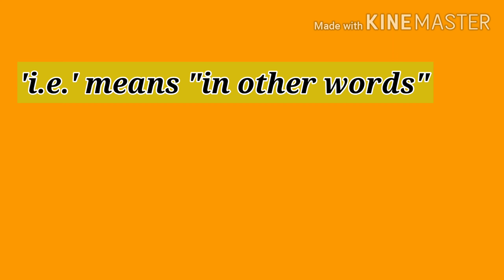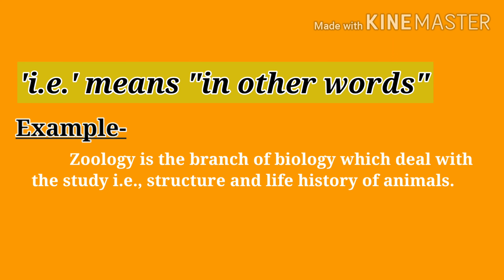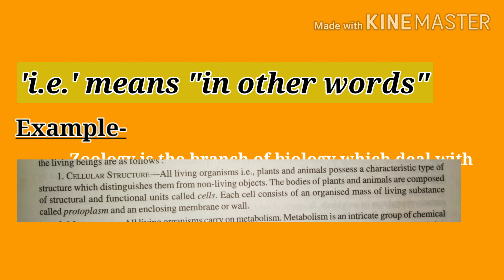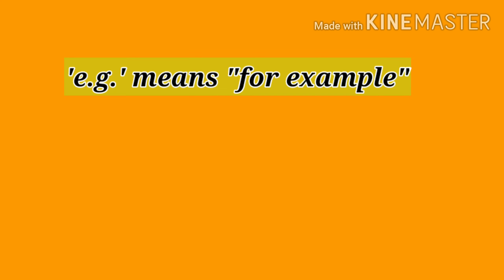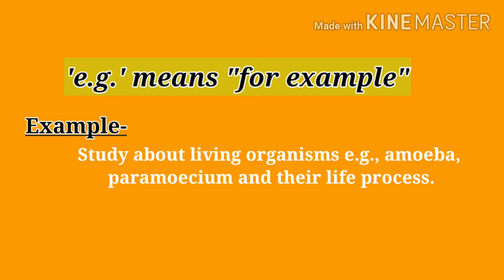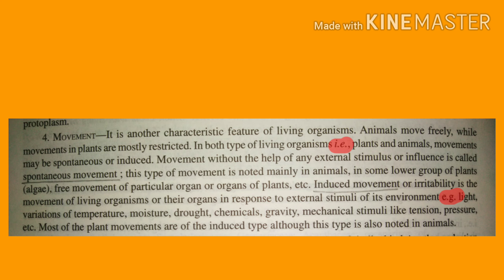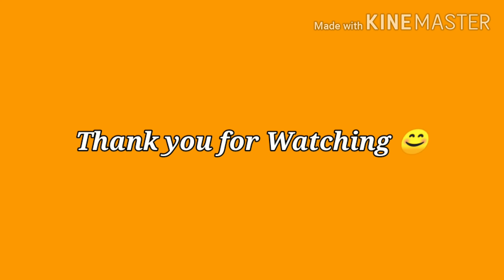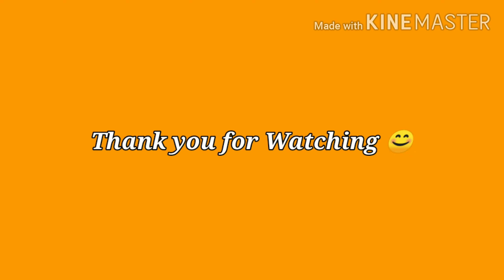:::: Meaning of "i.e." and "e.g."::::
Published on 26th July,2020

   This video is based on meaning of abbreviated form like i.e. and e.g.

i.e.
e.g.